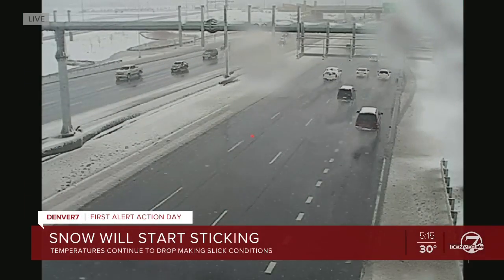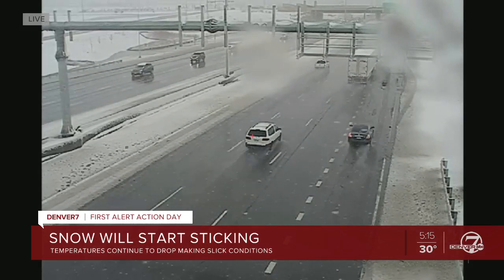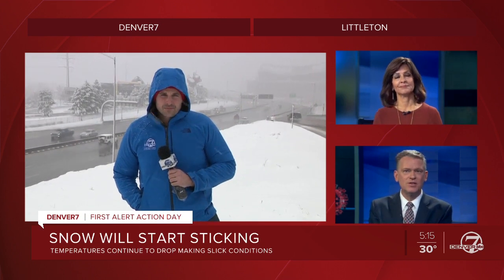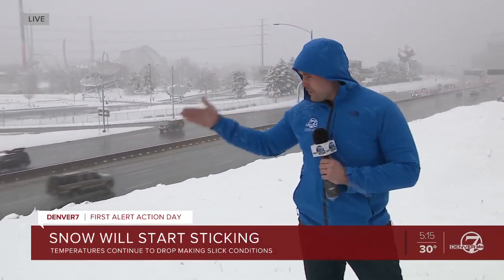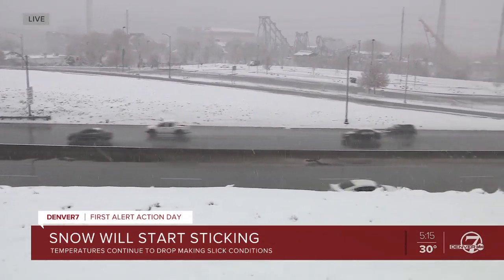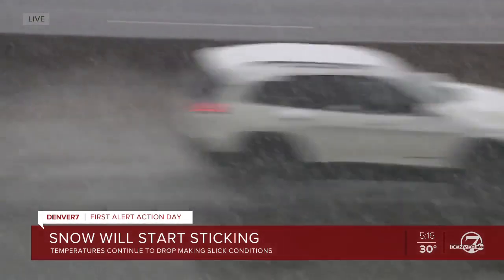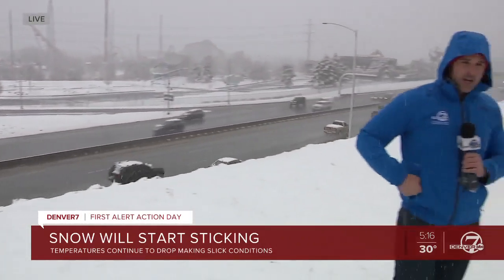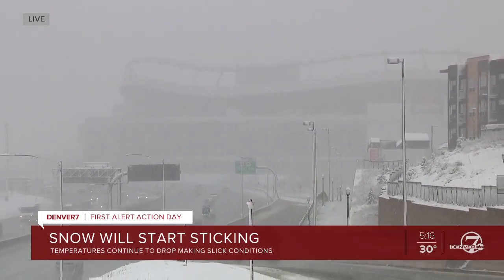Heavy snow causing traffic issues across Denver area, mountains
"Spring" is here, and so is the snow. Rain turned to snow across the Denver area on Thursday morning — the first official day of spring — and it was only expected to pick up throughout the day.